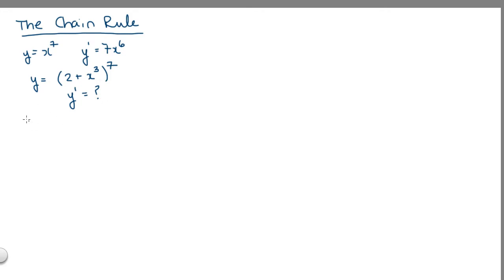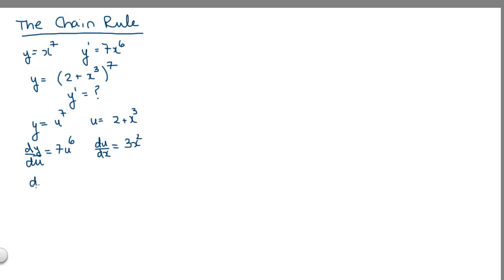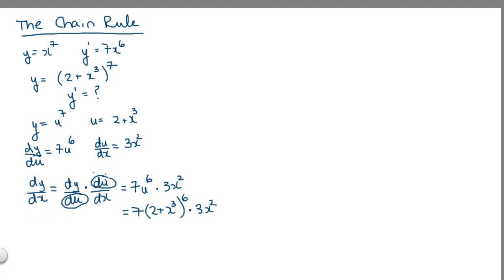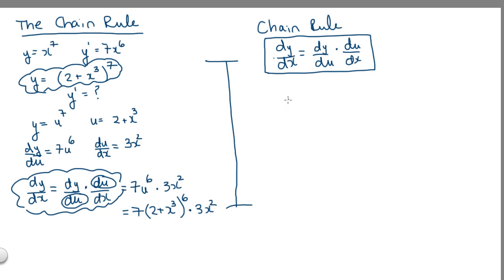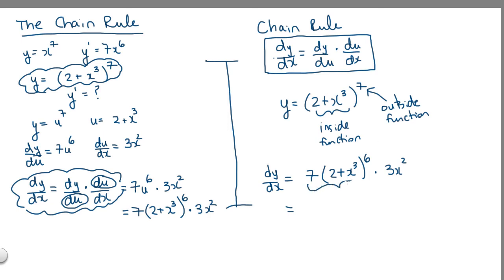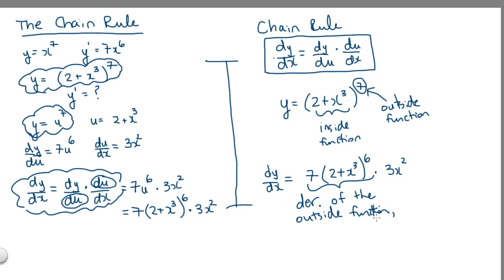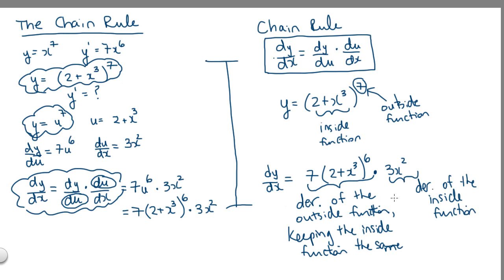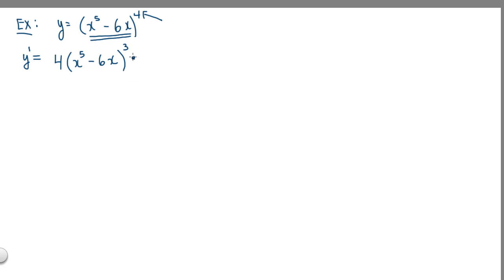The Chain Rule.mp4